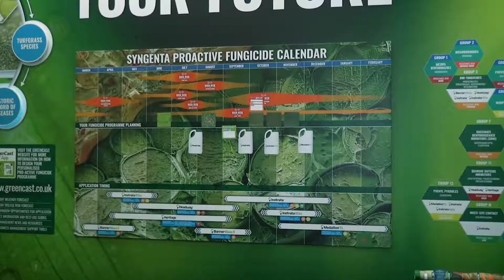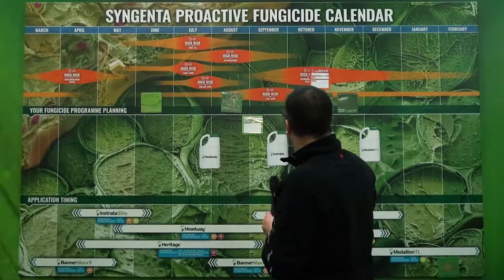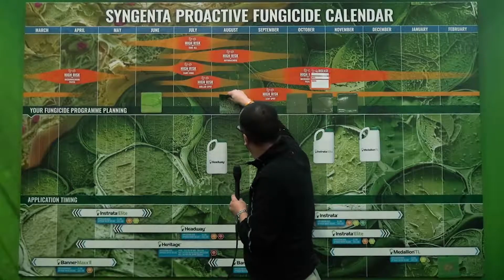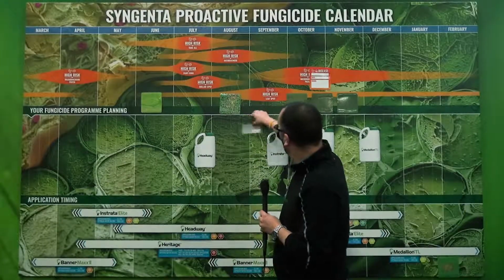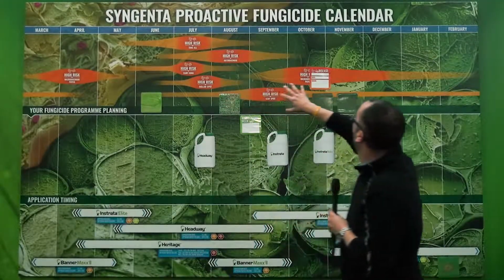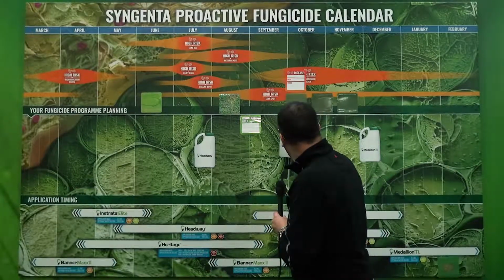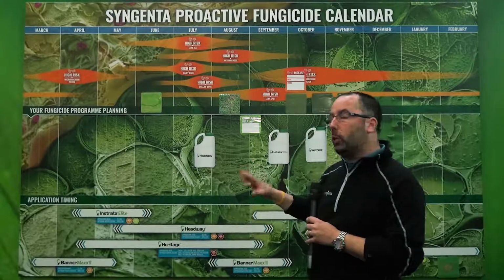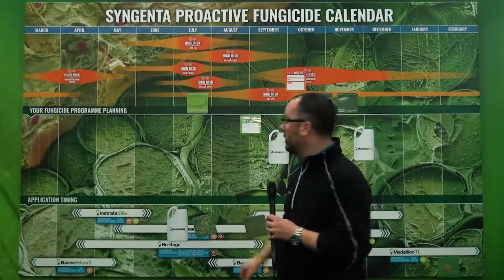Syngenta – Plan, Do, Review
Daniel Lightfoot talks TBTV through how Syngenta are encouraging turf managers to change their approach to help them cope with the changes in availability of chemicals.